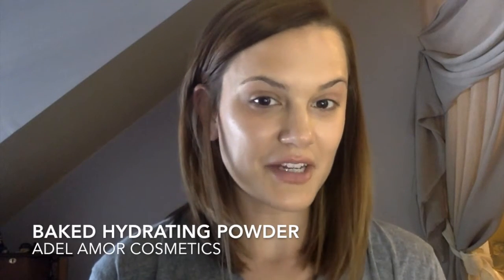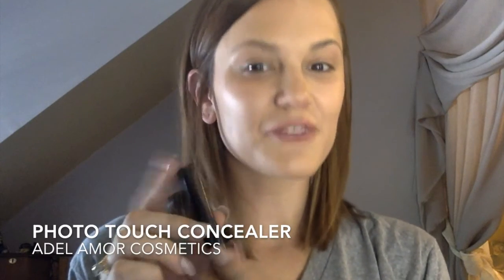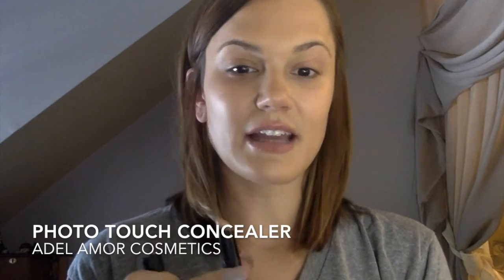Flawless Skin Adel Amor Cosmetics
Learn how to get a flawless look with professional stylist and makeup artist, Alexandra Nicole using her line Adel Amor Cosmetics.